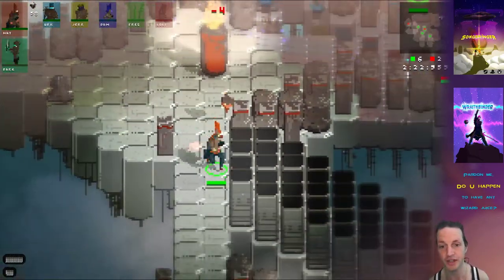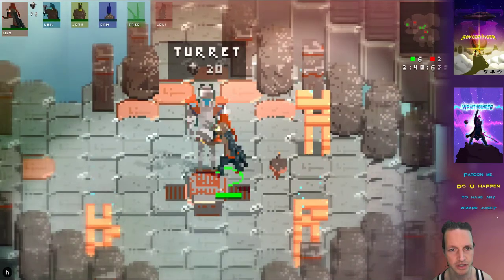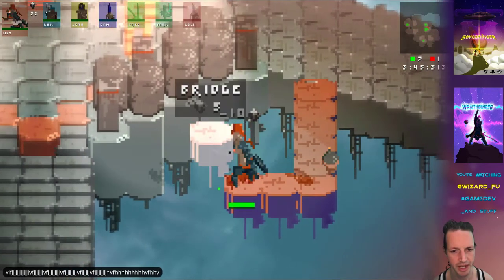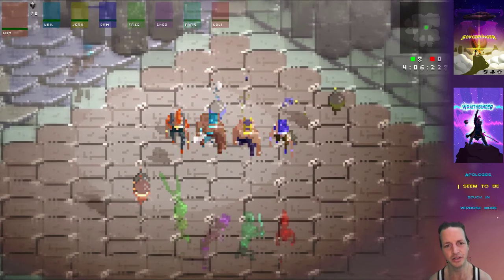Wraithbinder Dev Ep141 - Buildings & Player HUD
Developing the multiplayer Songbringer spinoff game Wraithbinder. Today:
creating buildings and refining the player HUD.